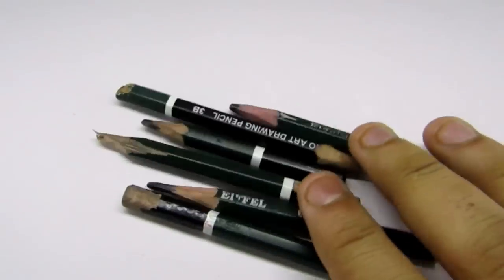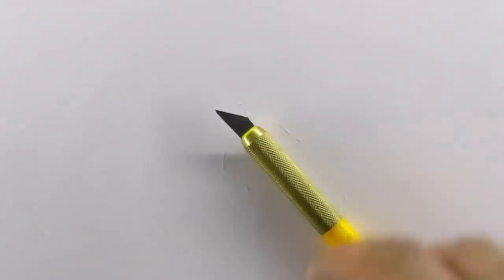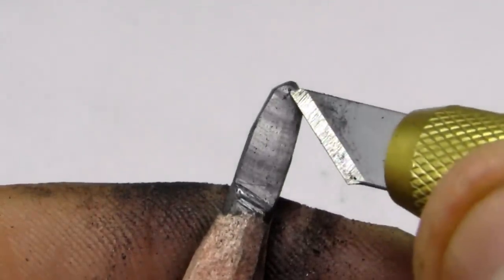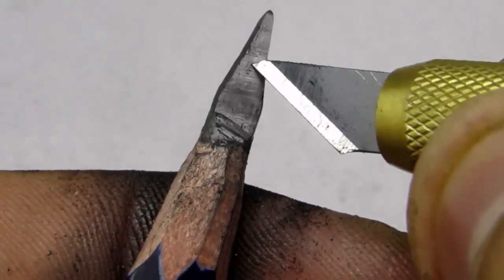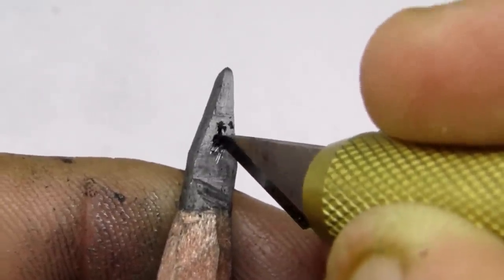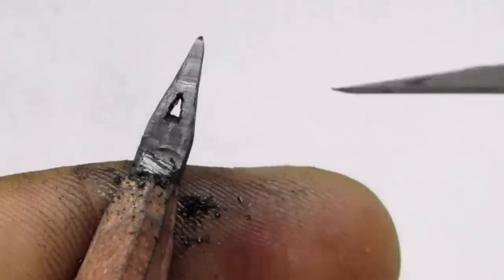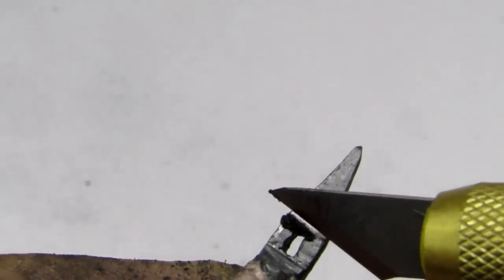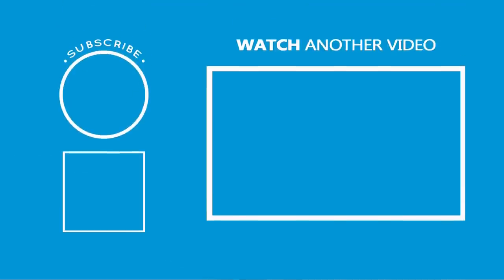How to do PENCIL CARVING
Hey guys!
Here's the Complete Tutorial on How I carved a letter "A" on a 2mm Graphite pencil tip.
You can make this at home just by following the simple steps explained in this video.

Complete Real-time Tutorial:
--(COMING SOON)--

My AWESOME (Active) Patrons:
1) Phedre Joseph
2) Mr. AL
3) Gary Readore
4) Daniel Young
5) Cathi lender
6) Chris Kerin
7) Suzann Wang
8) Larry Wesserman
9) Debbie Wessig

if you want to see more drawing  and life-hack tutorials!
I would love to show you more things you might be doing wrong when it comes to drawing or just give you some general tips on drawing so you can get better at it!
I'm an expert in drawing and i always have some new tips and tricks to improve your drawing or sketching.

If you want to learn how Draw a Hyper Realistic eye, you can check it out here:

Materials Used:
1) Pencil - Martol's 9B.
2) Blackhead Removal tool.
3) Craft knife / Hobby Knife (X-acto knife) - Bomejia brand

~ ALI HAIDER REHMAN

♫ MUSIC ♪

- Moving on
- First time experience
- Honey
- Rio Nights